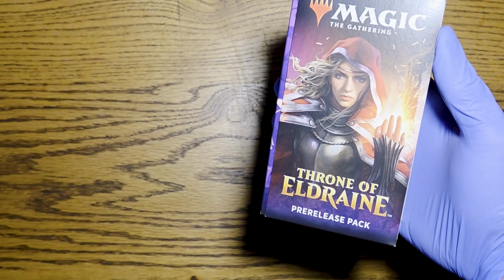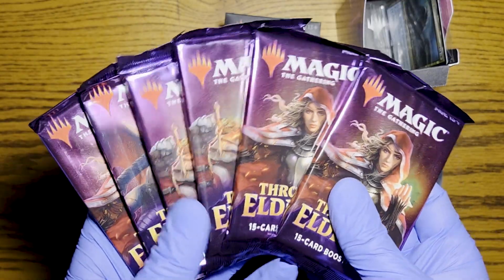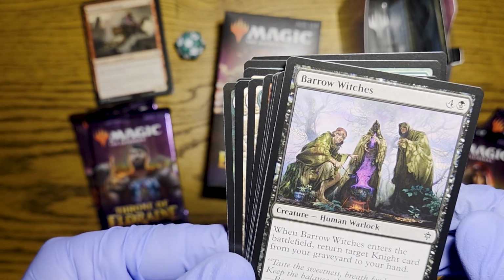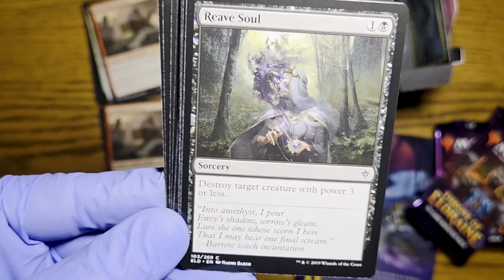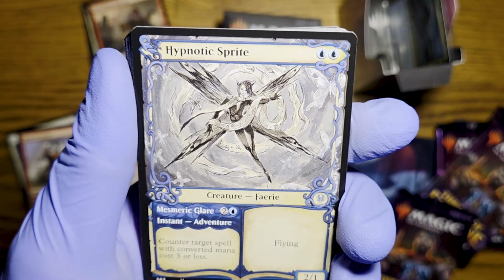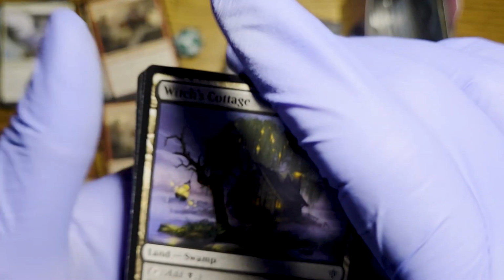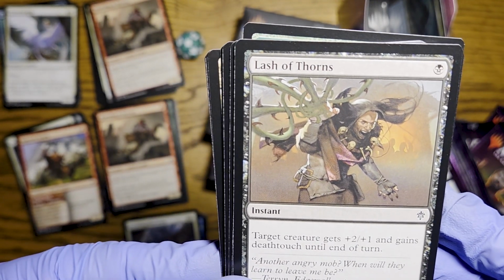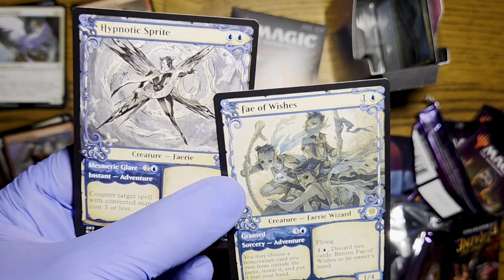TAKE THA THRONE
Once upon a time, Throne prerelease PAXX were opened. Not on 28-29 September 2019, mind you. Knights were gathered, incantations were recited and a few showcases finally turned up to the party. Then we were invited for tea and cookies at The Witch's Cottage, and things went downhill fast.